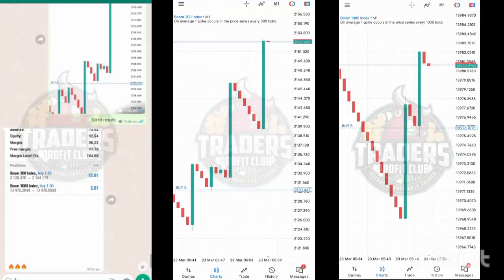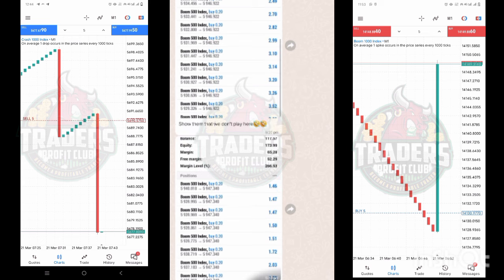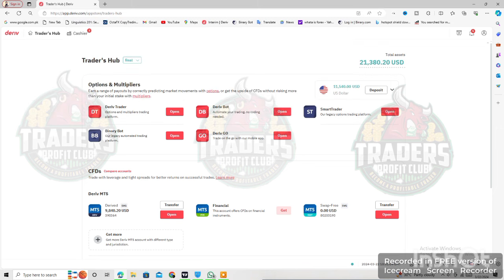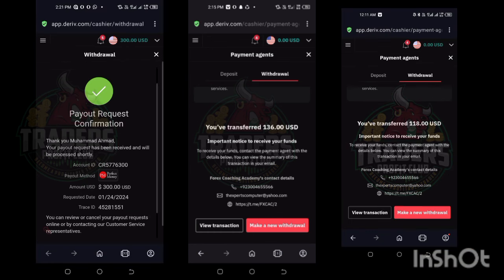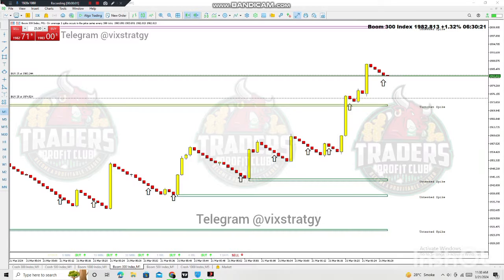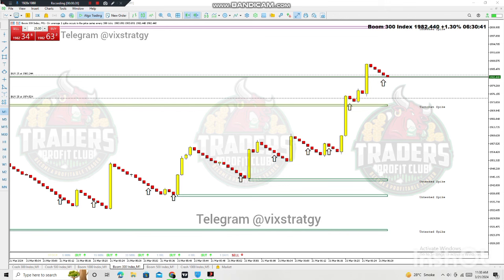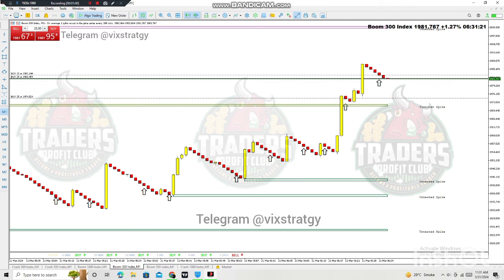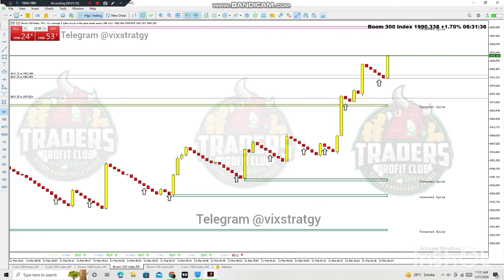spike killer spike killer explore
1. ForexTrading​
2. CurrencyTrading​
3. FXStrategies​
4. DayTrading​
5. SwingTrading​
6. Scalping​
7. TechnicalAnalysis​
8. FundamentalAnalysis​
9. PriceAction​
10. ChartPatterns​
1. SyntheticTrading​
2. OptionsTrading​
3. FuturesTrading​
4. CFDs​
5. BinaryOptions​
6. SpreadTrading​
7. PairTrading​
8. StatisticalArbitrage​
9. MarketNeutrality​
10. DerivativesTrading​
1. IronCondor​
2. ButterflySpread​
3. CalendarSpread​
4. DiagonalSpread​
5. CollarStrategy​
6. ProtectivePut​
7. CoveredCall​
8. SyntheticLong​
9. SyntheticShort​
10. DeltaNeutral​